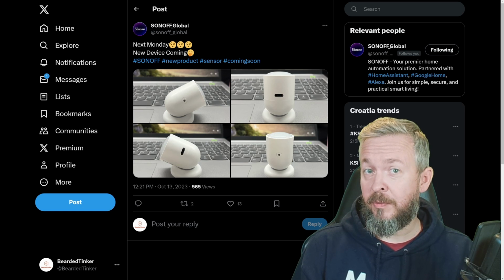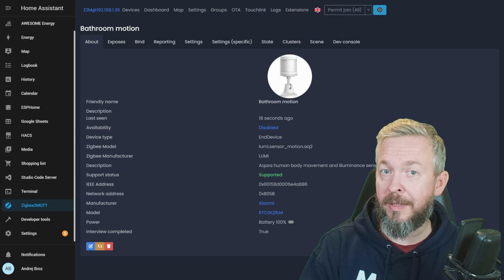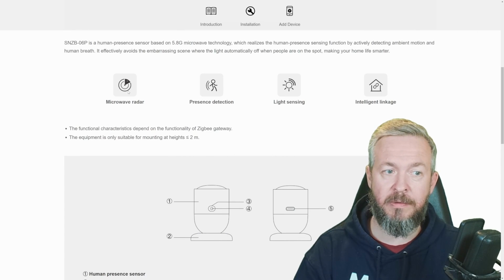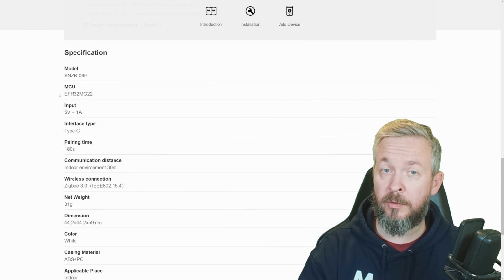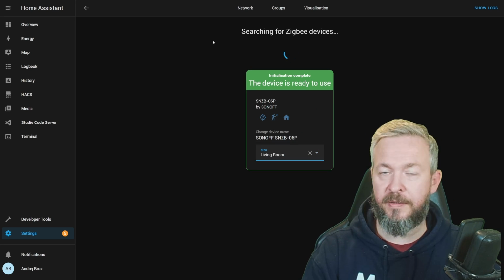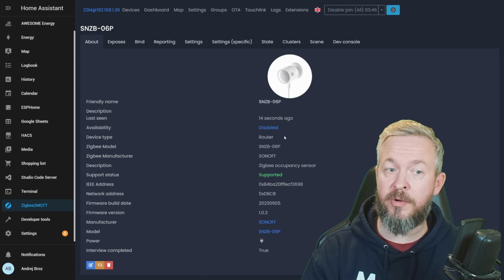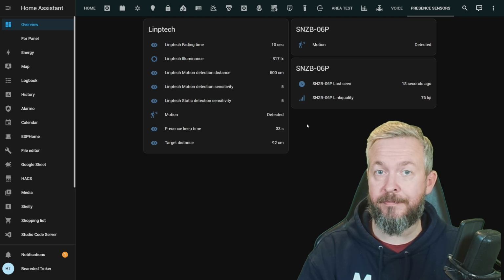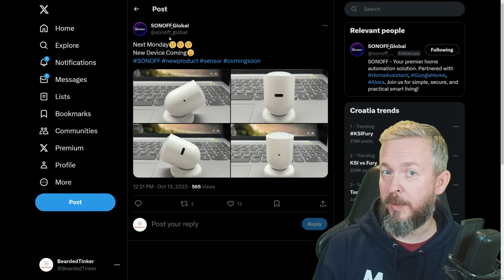Simplest occupancy sensor on market - 14.90$ Sonoff SNZB-06P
On 16th of October, Sonoff is releasing NEW Zigbee Presence/occupancy sensor - SNZB-06P. Let's see how it works, and is it something that can replace motion sensor in your setup. Spoiler - for 14.90$, this is a KILLER sensor.

00:00 - Intro
00:41 - Motion sensors & presence sensors
01:56 - SNZB-06P unboxing and features
06:13 - Home Assistant integration with ZHA & Zigbee2MQTT
08:54 - Not just final thoughts

Have fun!
Bearded Tinker
👕☕Awesome merchandise? Sure - here it is!
📣Follow me on other platforms📣